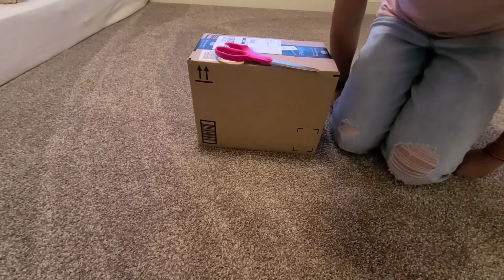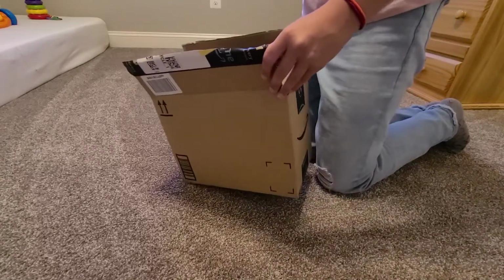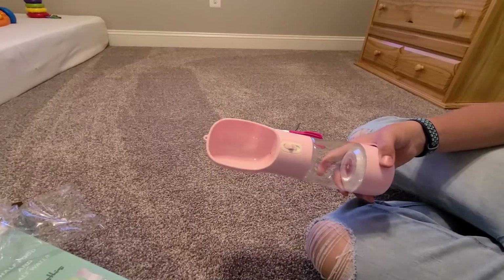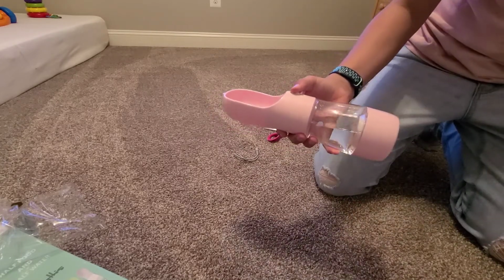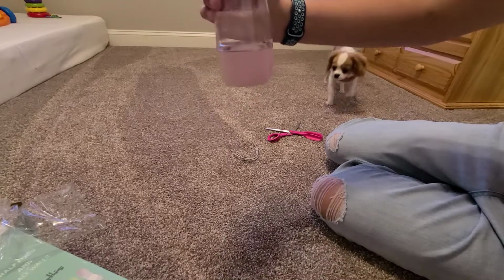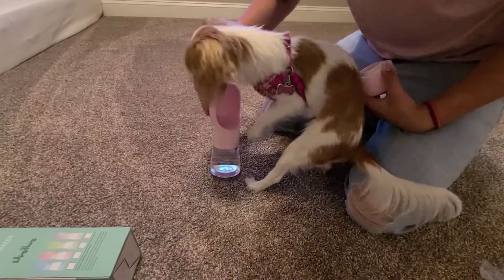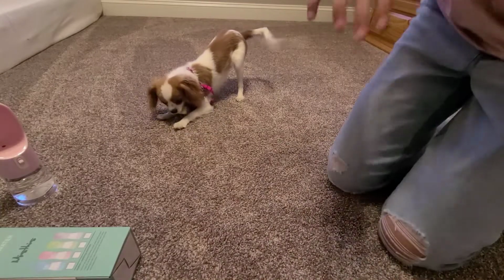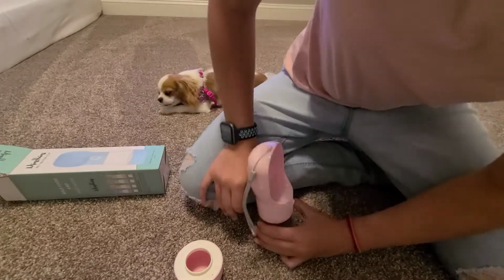Unboxing + Reviewing Sky's new travel water bottle!!